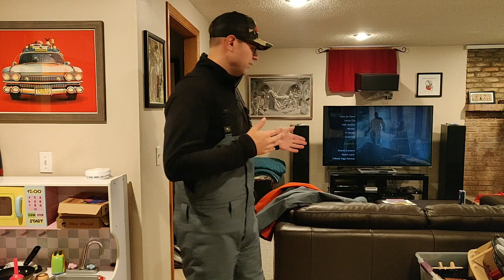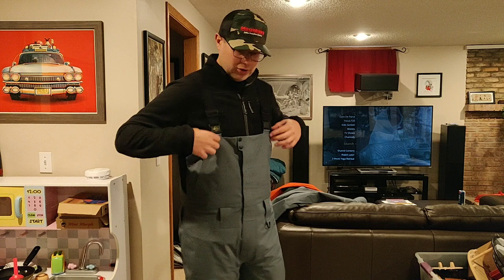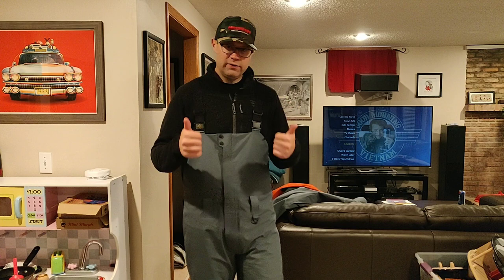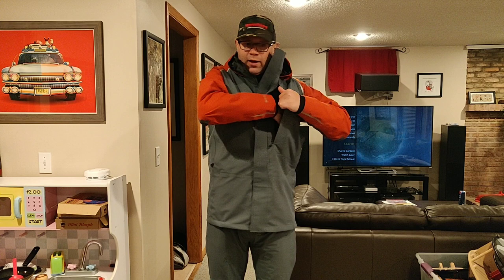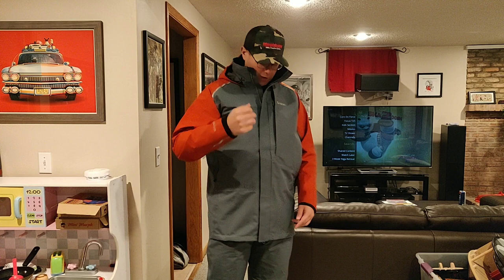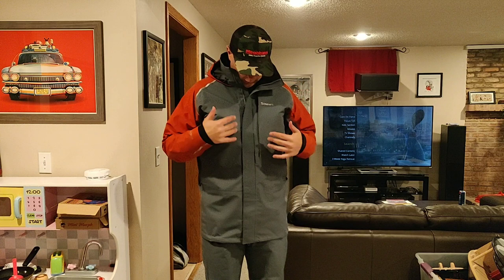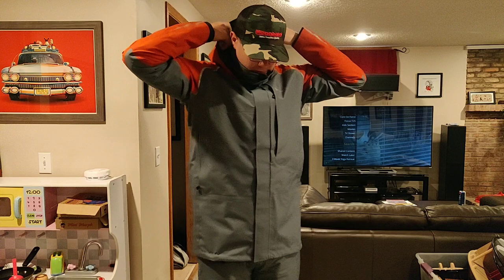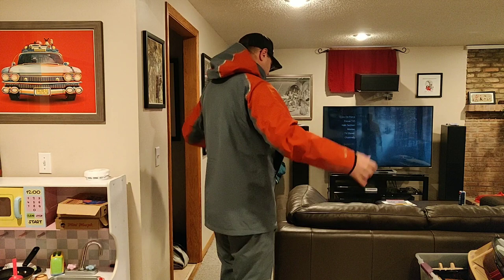Simms Transom Jacket & Bib REVIEW - Fishing Rain Suit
Here I review the Simms Transom foul weather fishing suit. I'm 6'2 and my suite is size LARGE. This suit is full gore-tex and made for bad conditions.

Heck of a suit for fresh water & salt water fishing!